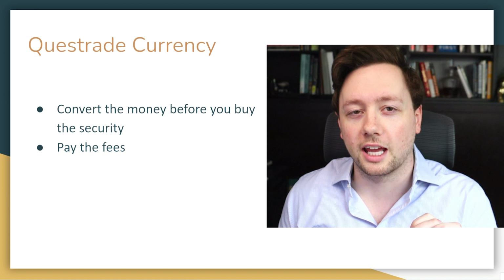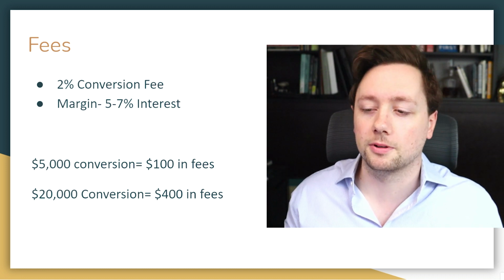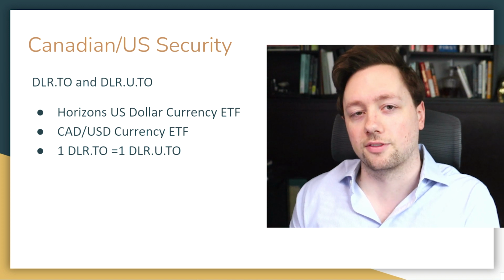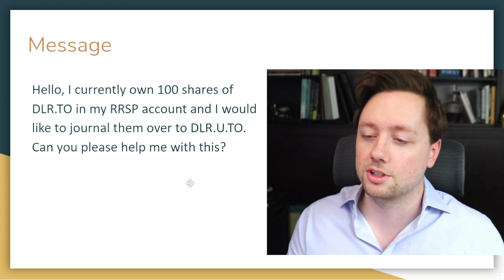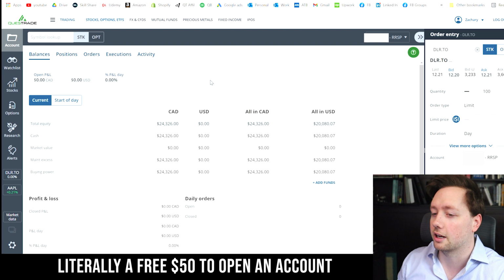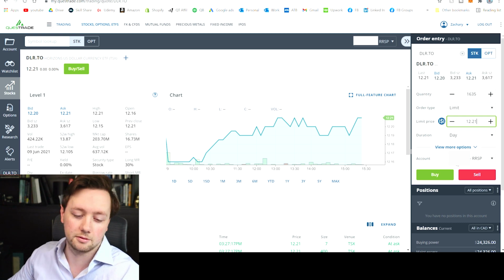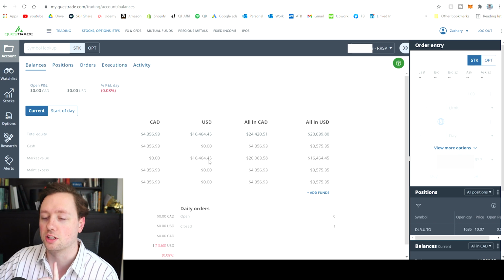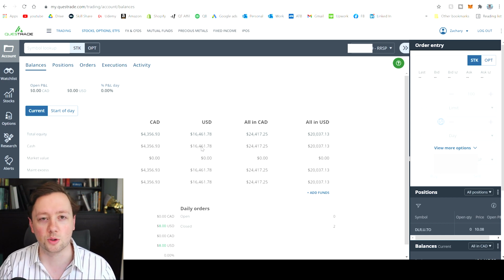Questrade Currency Conversion and Norberts Gambit with 20K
Currency conversion and Norberts Gambit on questrade and specifically converting Canadian dollars on questrade can be difficult but in this video I am going to give you everything you need to know including a walk through of the Norberts Gambit currency strategy.  I am going to make a conversion and show you the step by step process for buying us stocks on questrade. Norberts Gambit is a popular way to convert Canadian and US currencies without paying large fees.